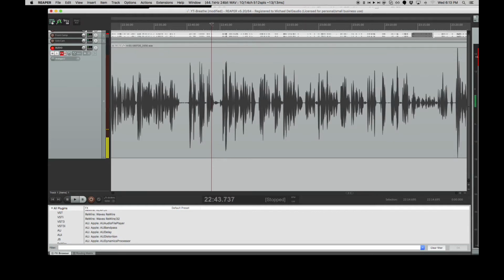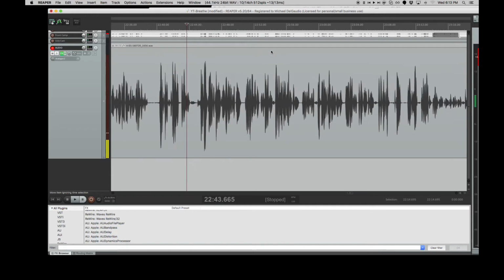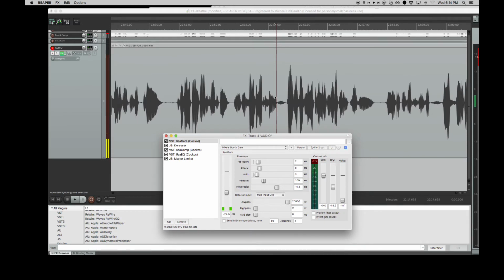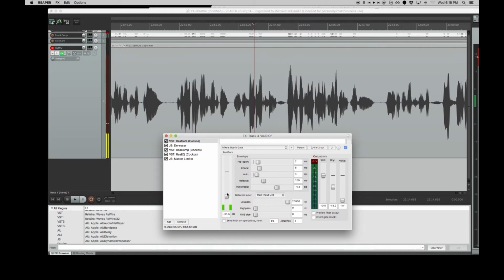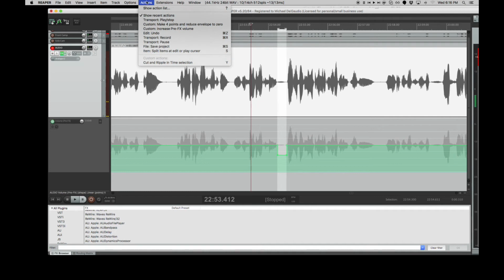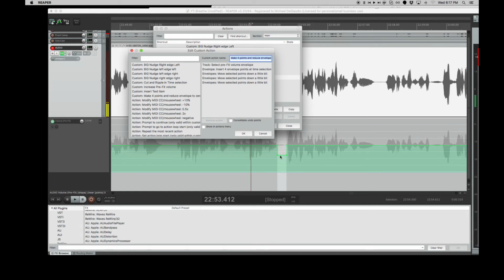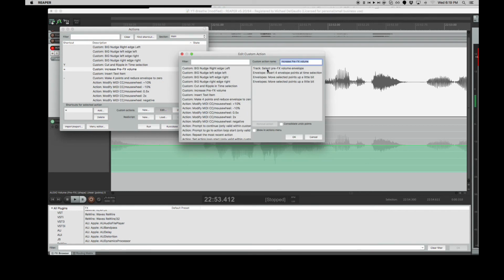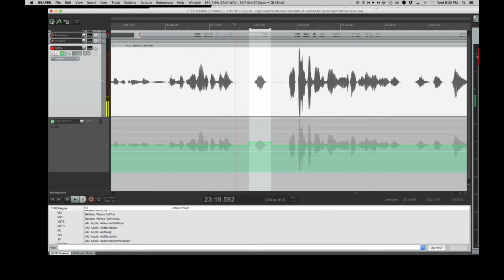Don't Forget to BREATHE! [FIXED]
🎙 NEW FOR 2025:  My **Reaper for Voice Actors Masterclass** covers everything from setup to advanced editing—so you can work faster, sound better, and earn more.
✅ Lifetime access
✅ No fluff—just real-world techniques

Managing your breath in the booth is, oddly, a challenging task for new voice actors. Here is my best advice.